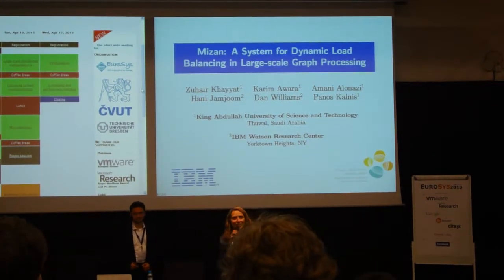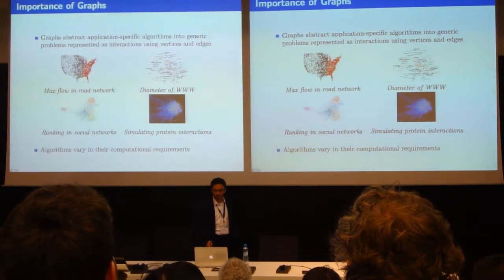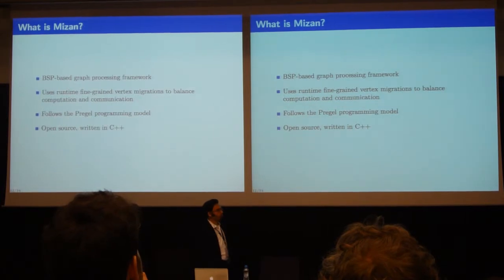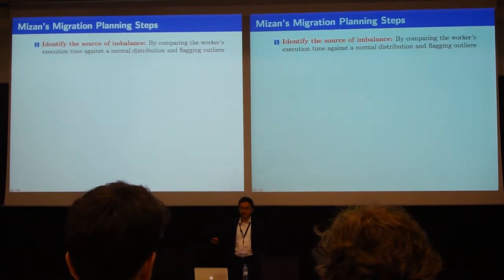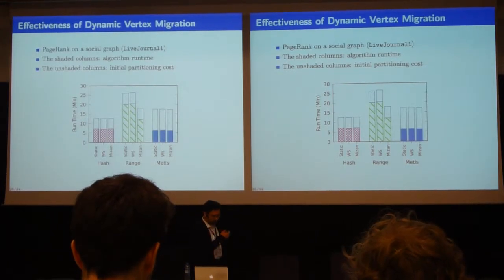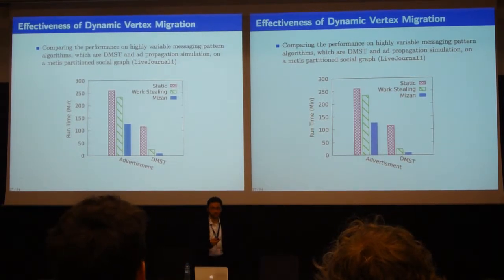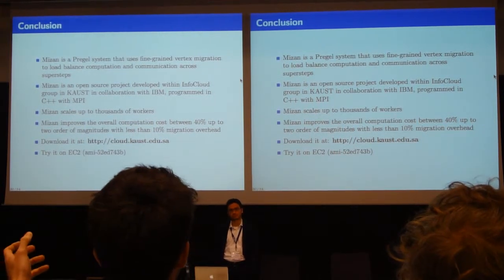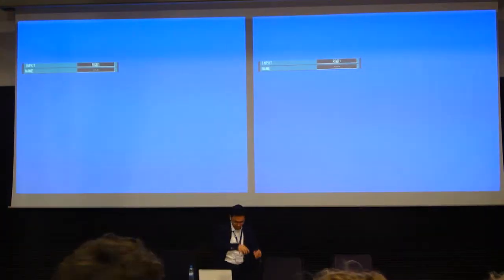Mizan: A System for Dynamic Load Balancing in Large-scale Graph Processing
The paper presentation at EuroSys conference 2013